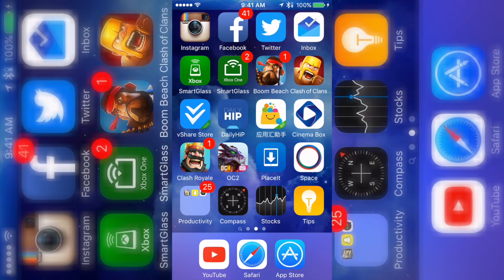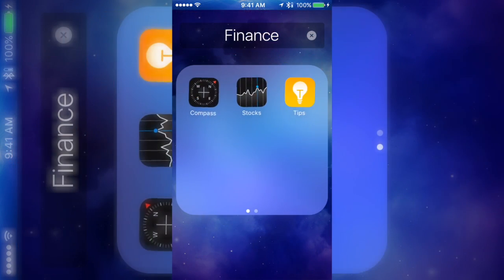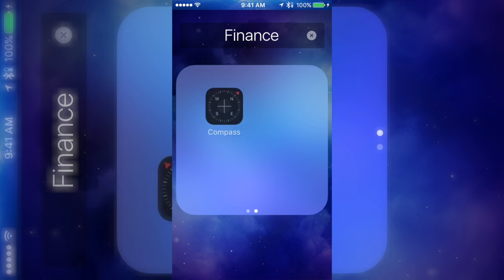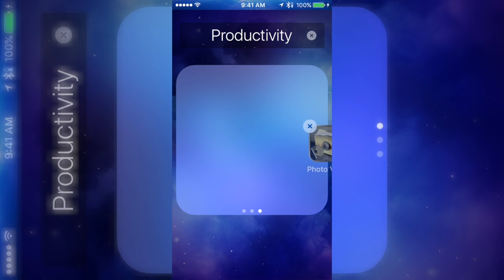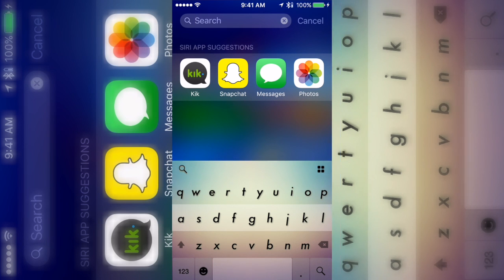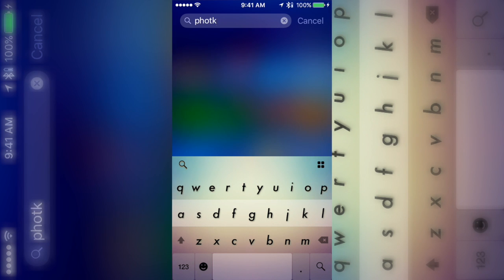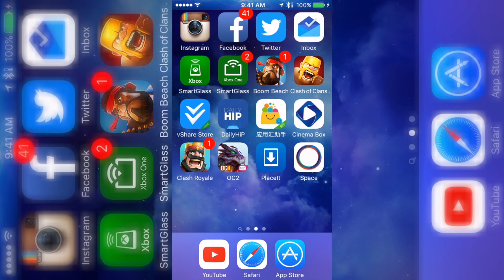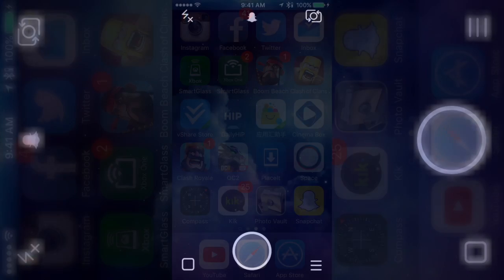iOS 9-9.2.1 How To Make ANY App HIDDEN (NO JAILBREAK) on iPhone, iPad, iPod Touch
This video shows you how to hide any app. You can even hide Apple STOCK Apps. You can also hide Apps that you don't want anyone going through if they're on your phone. This is all without Jailbreak and takes seconds to do.

Song - Wizard x Jetsam - Have you around